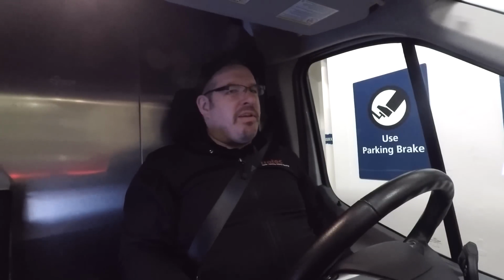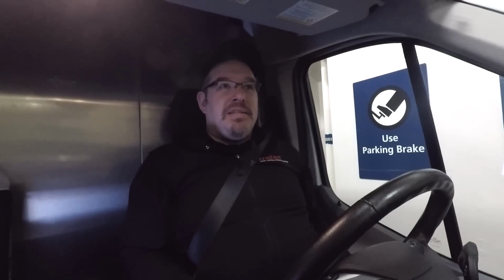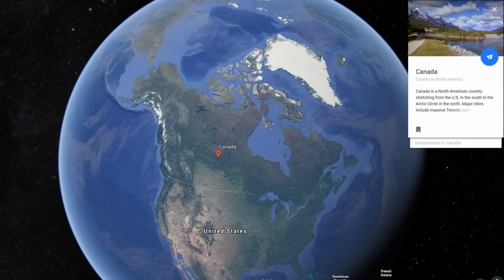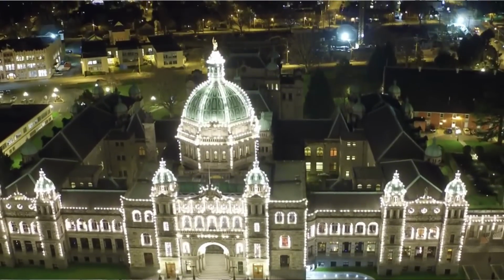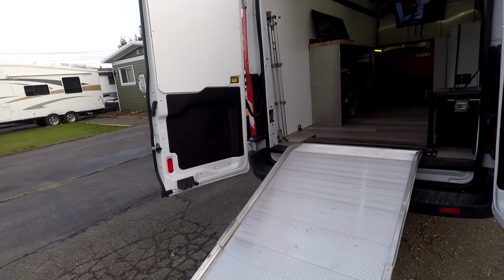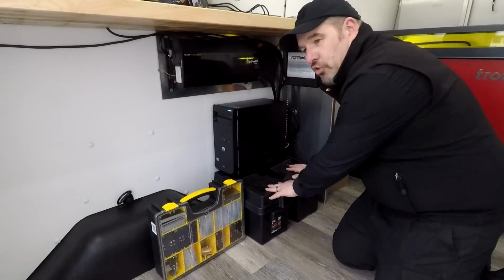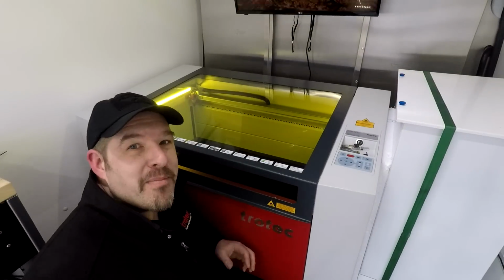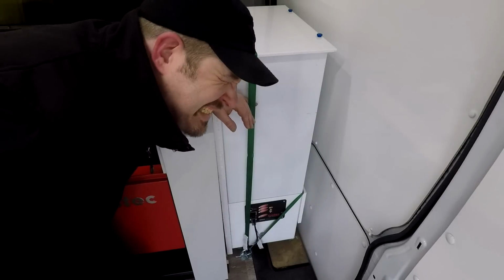In The Van with James | Ep. 3 - Part 1 - Victoria, BC | Mar 2018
This week it's "James in the Van. in the Ferry!", join James as he goes on a BC Ferry to Vancouver Island to British Columbia's beautiful capital - Victoria.

He'll be doing a full walk-through of what's inside his van and how all the tools and machines are set up.

BOOK JAMES TO COME TO YOUR LOCATION IN BC!